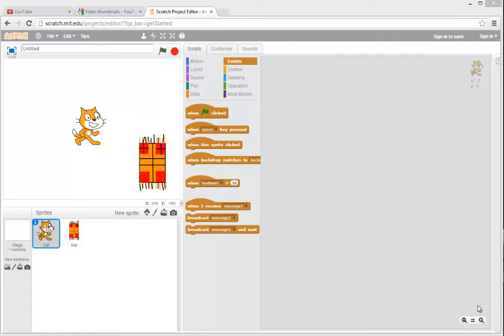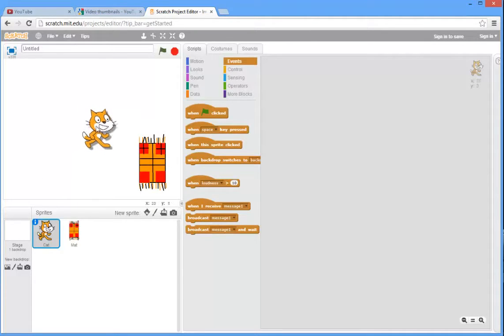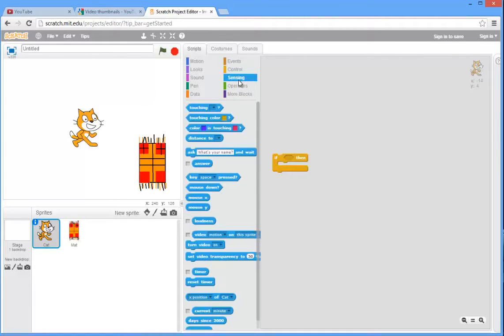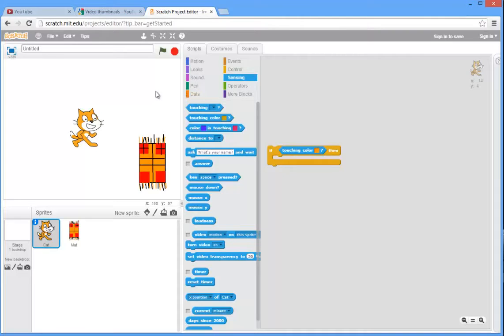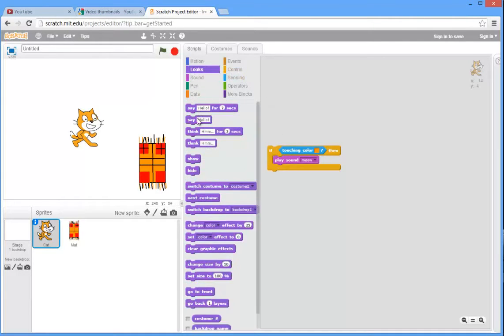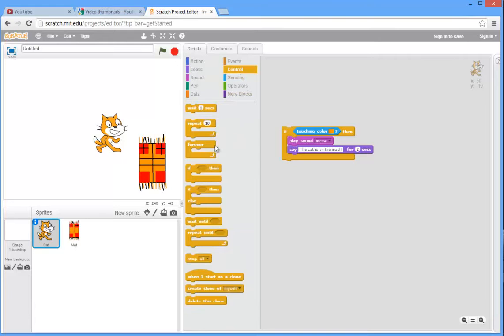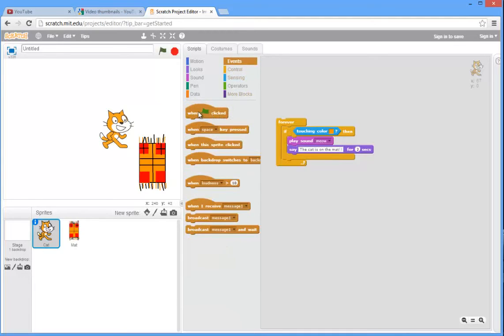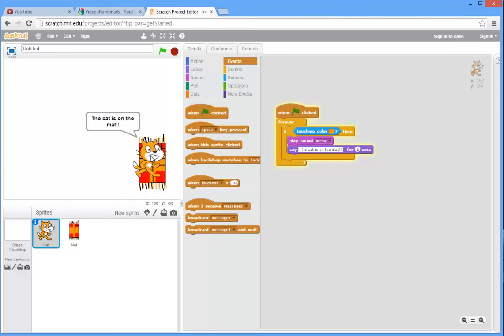My Edited Video